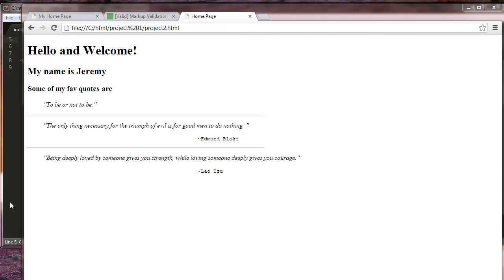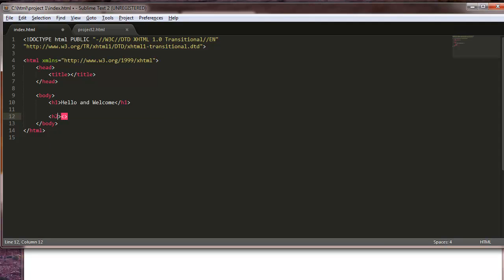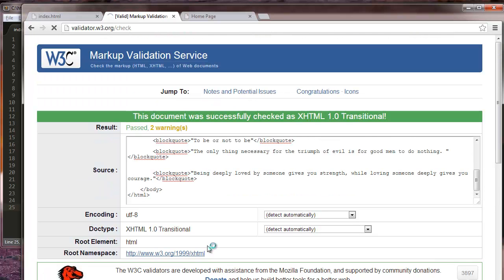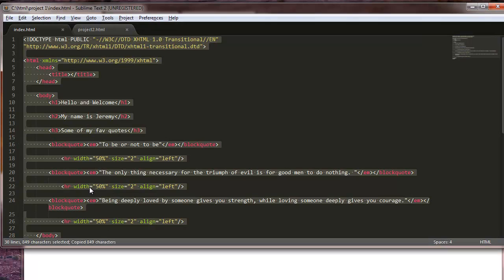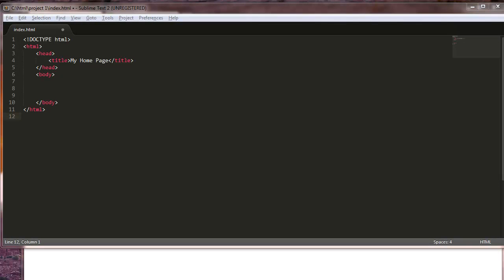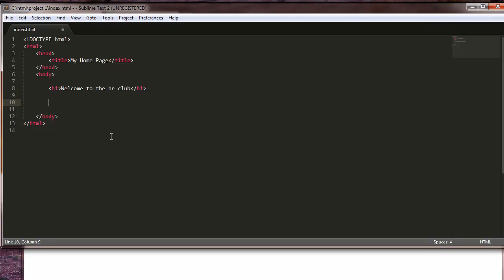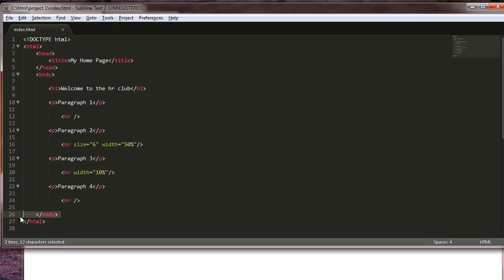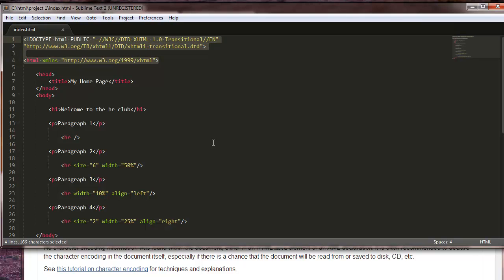HTML/XHTML Project 2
This is a quick and dirty project where we use the new tags we have covered in some previous tutorials. If the projects are something you enjoy you can send them to me or post them on the website, which is listed below.